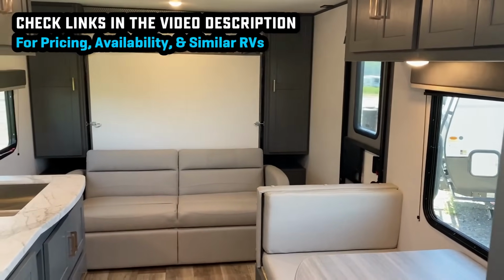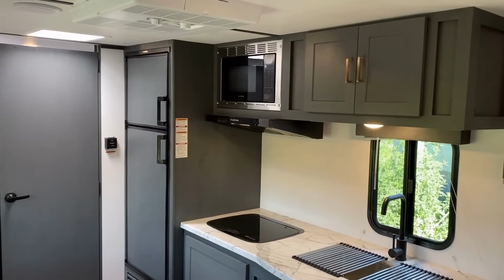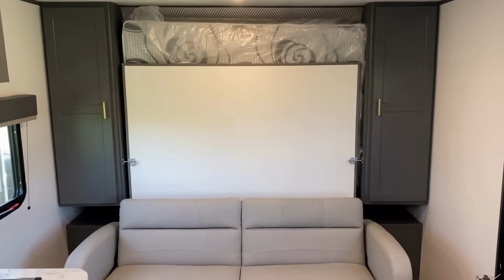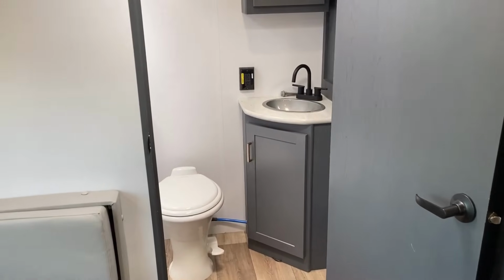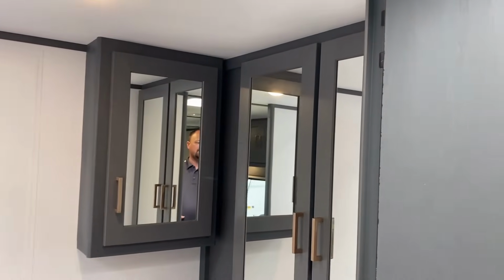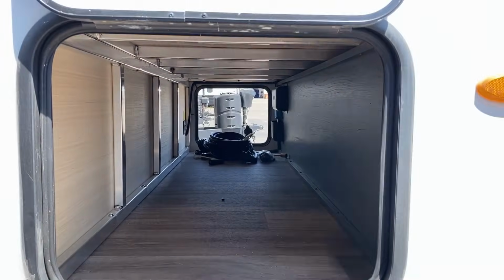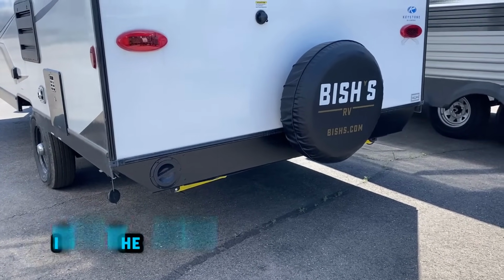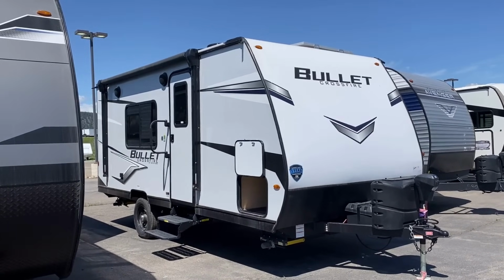21ft & Under 3,800lbs!! 2023 Bullet 1800RB Travel Trailer by Keystone RV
2023 Bullet 1800RB Travel Trailer by Keystone RV

Bullet's version of this popular solo and compact couple's camping travel trailer brings with it an 8ft body rather than the common narrow body design. This offers more space and storage throughout the RV! It might have the best bathroom of any version of this layout I've seen to date as well!

Weights & Measures:
Cargo 646 lb.
Hitch 480 lb.
Length 21'4"
Height 10'5"
LPG 40 lb.
Solar 200w/15a

00:00 RV Overview